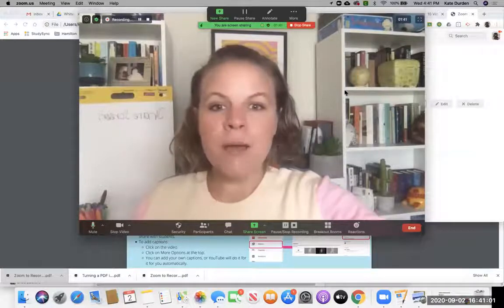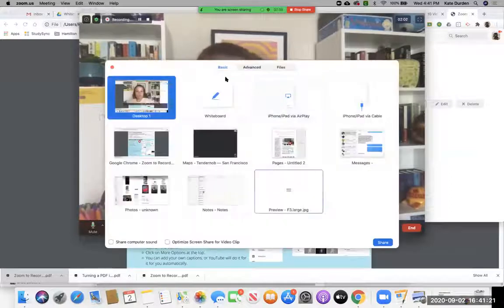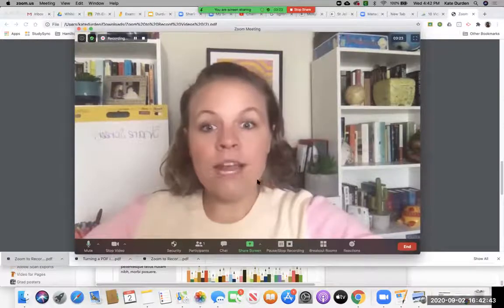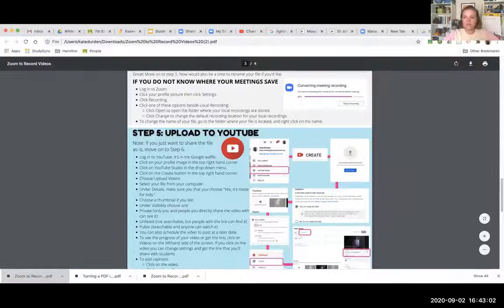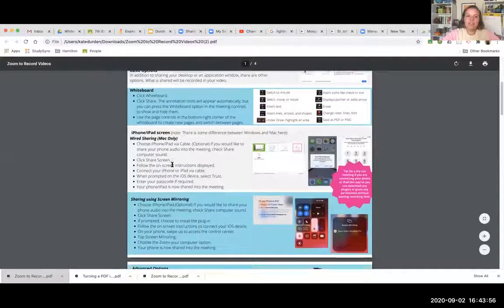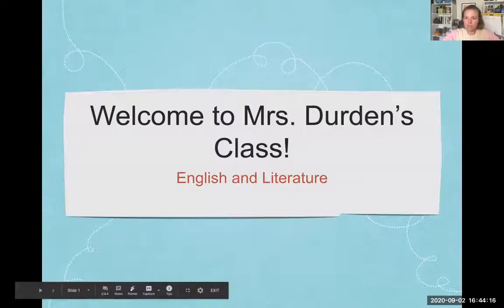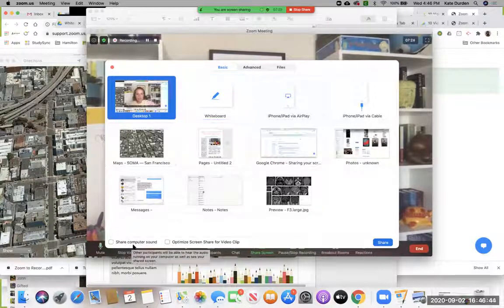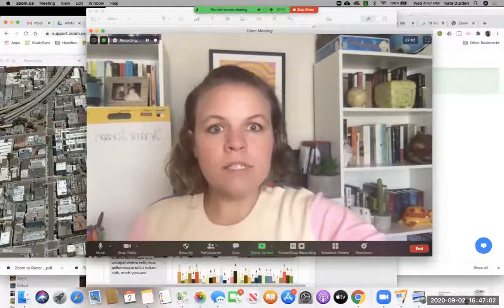How to share your screen in Zoom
In this video, we talk about sharing your desktop and various apps in a Zoom video.